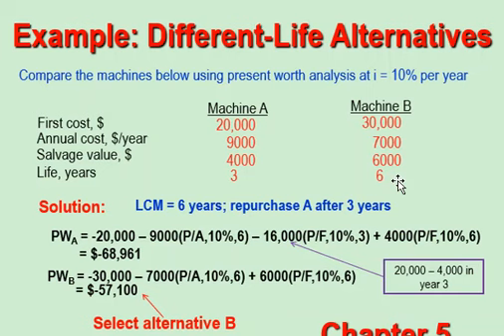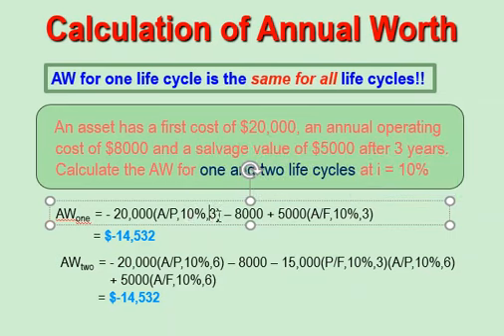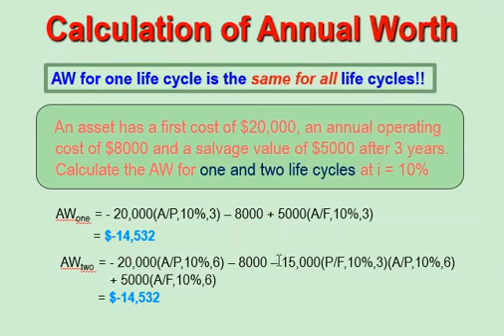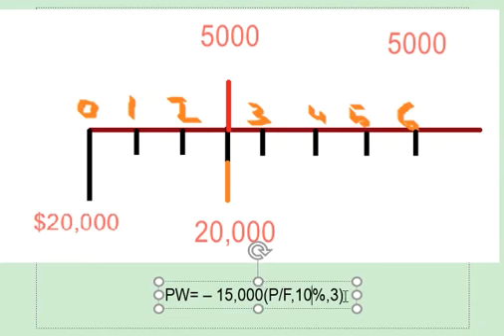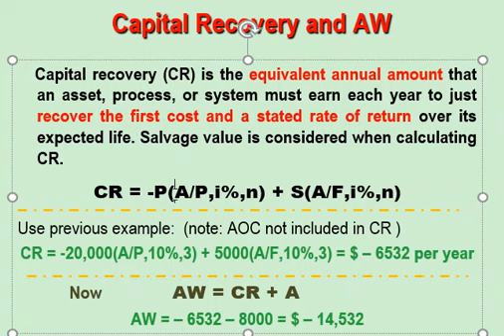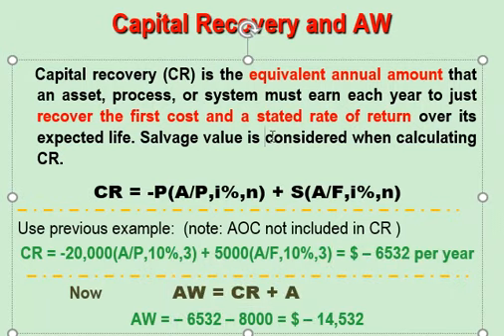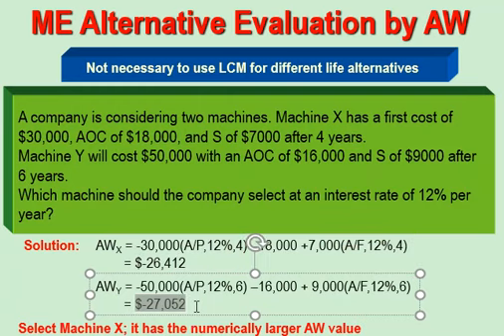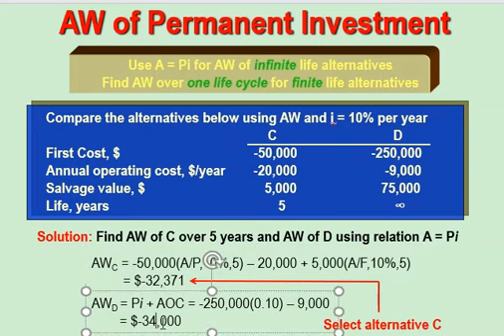AW: Annual Worth Analysis, Engineering Economy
Advantages of AW- No LCM
Capital Recovery and AW values,
Use A = Pi for AW of infinite life alternatives
Perpetual life
PW, AW
Life-Cycle Cost analysis